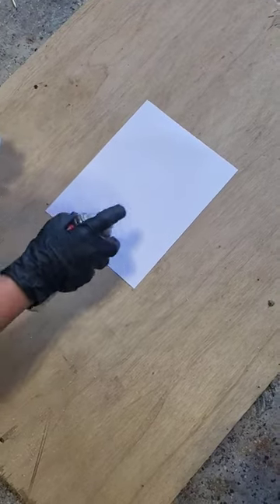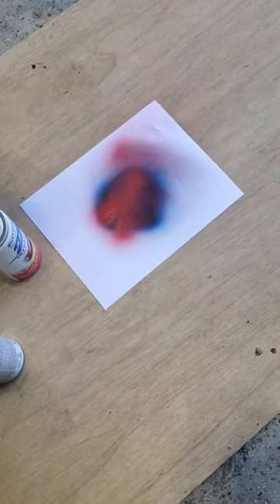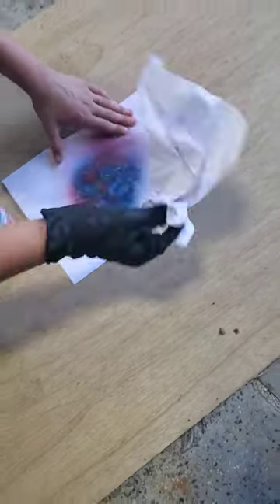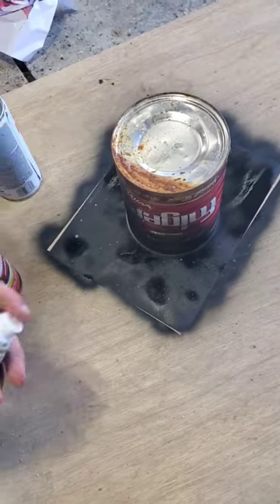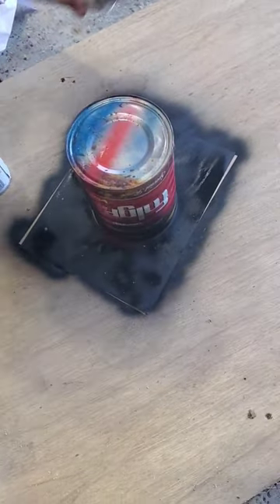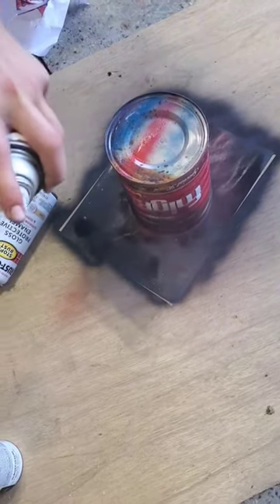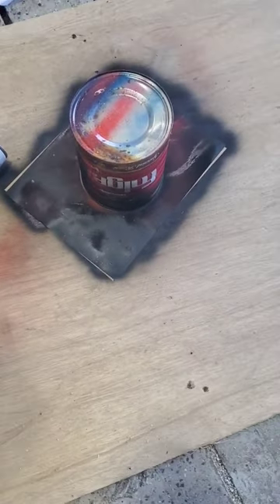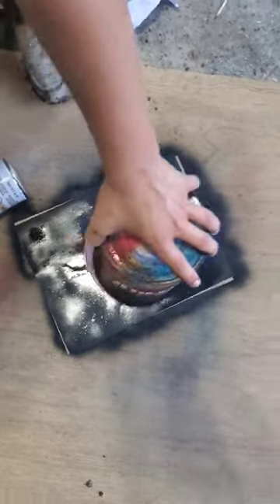spider man spray paint art